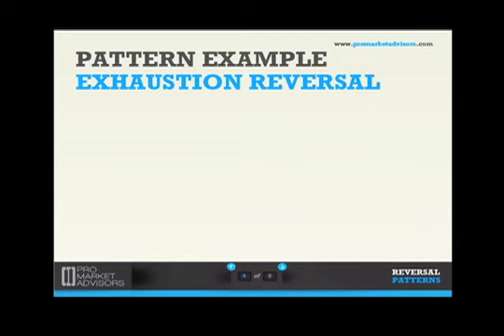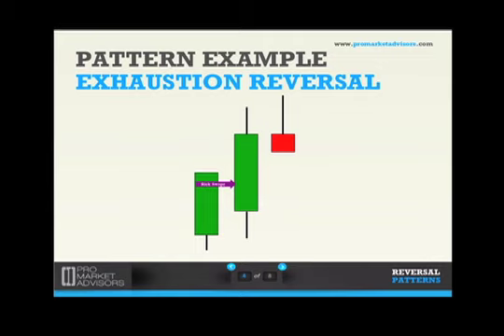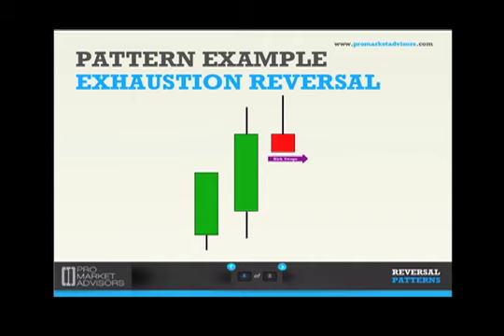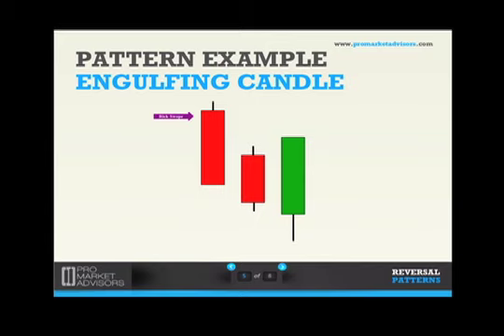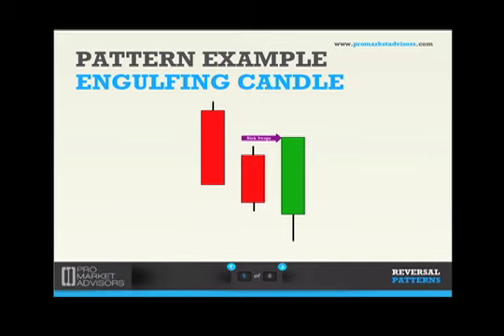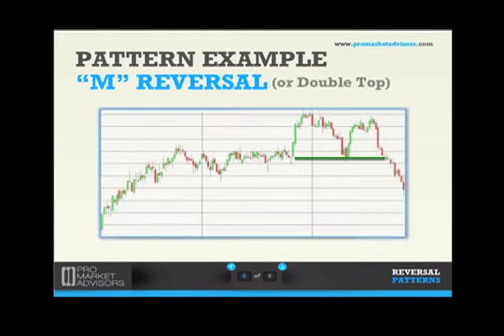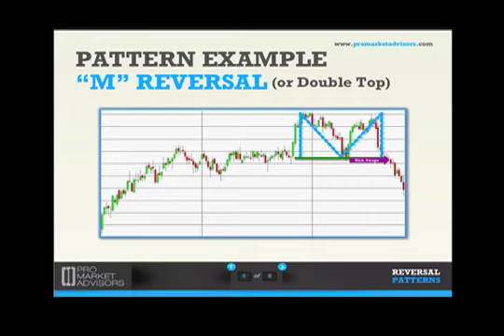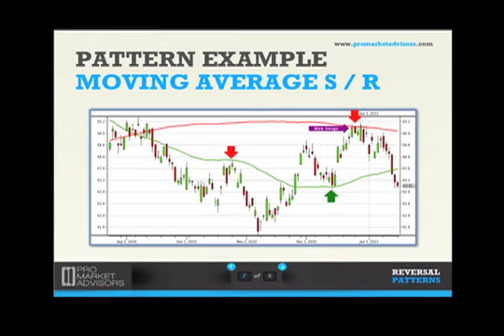Pt2, Pro Market Advisors: Potential Reversal Patterns Using ISE FX Options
Rick Swope and Shawn Howell of Pro Market Advisors discuss five key reversal patterns to look for in the ISE FX Options markets. Learn why reversal patterns sometimes fail and how you can identify the signals that indicate a likely trend reversal. Trend reversal trading may be used in both trending and channeling markets. Start using this key trading strategy right away!